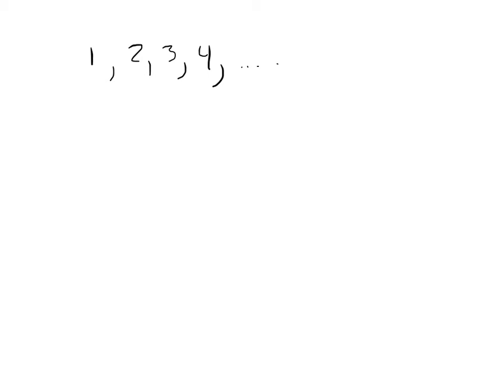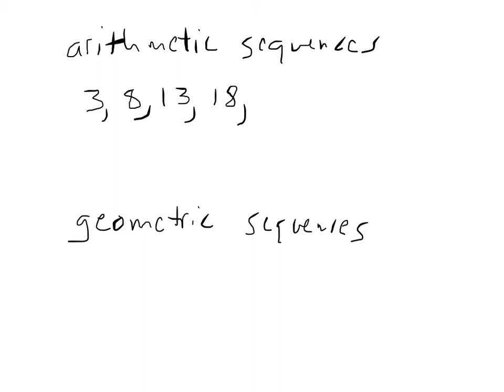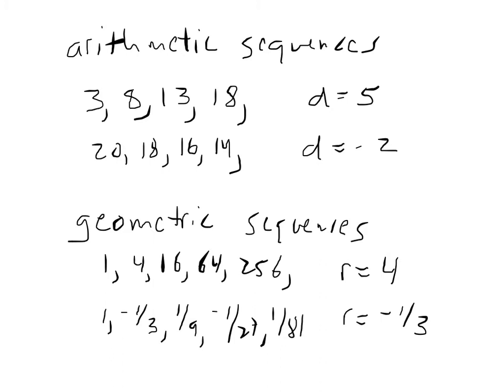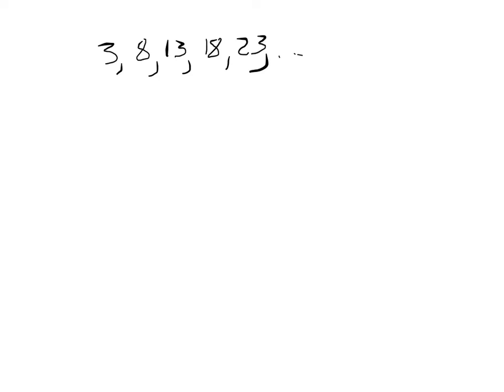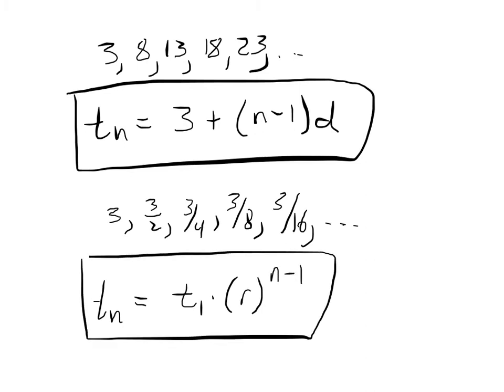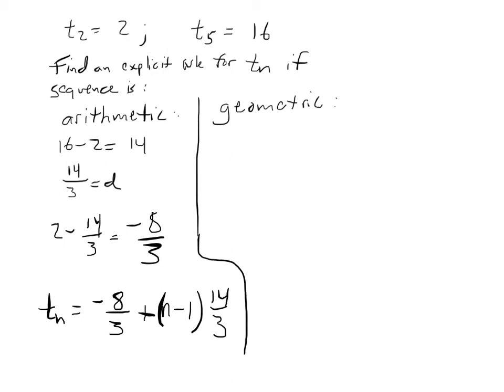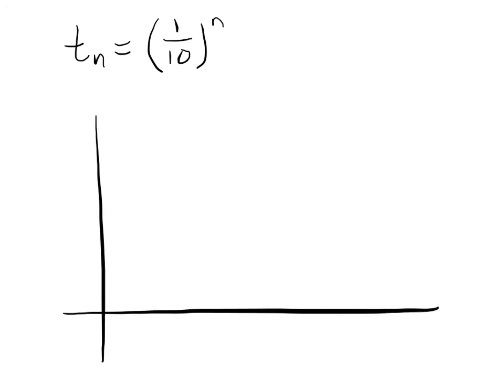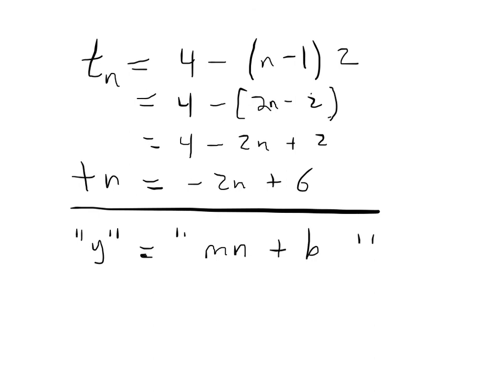13.1 Overview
13.1 Overview